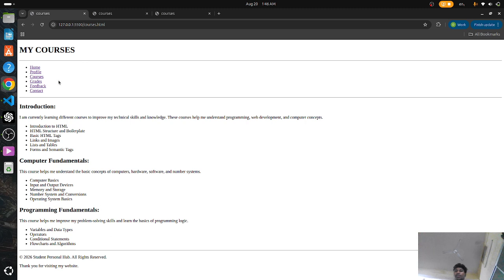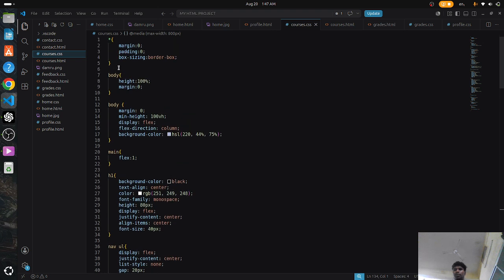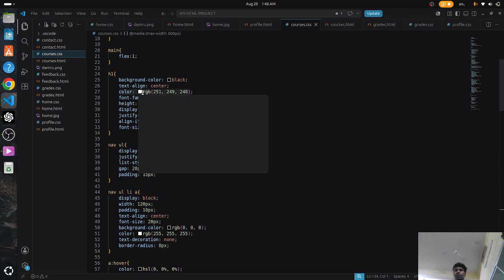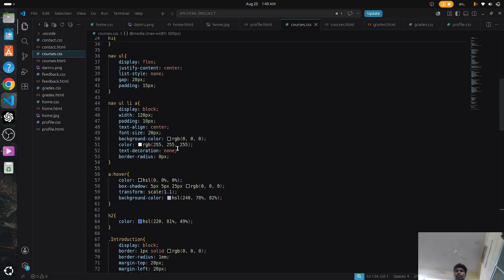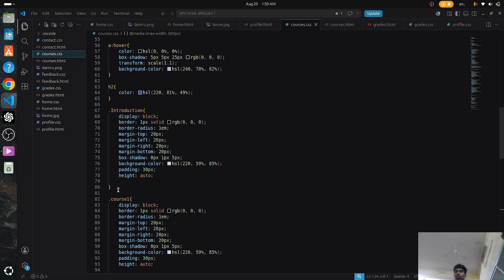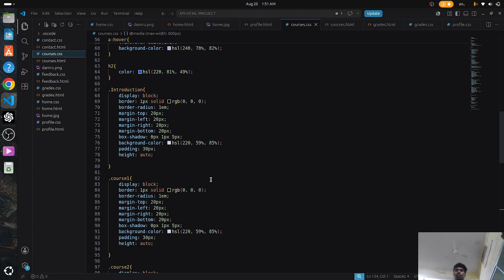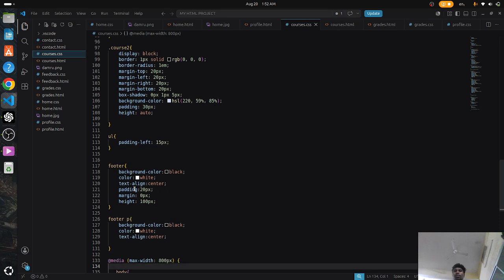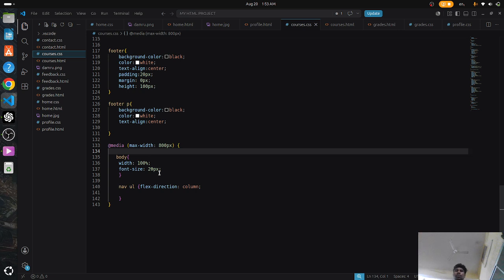Student Portal – Courses Page | HTML & CSS